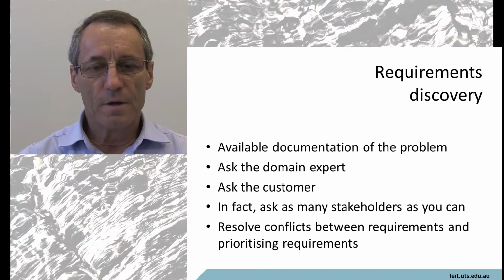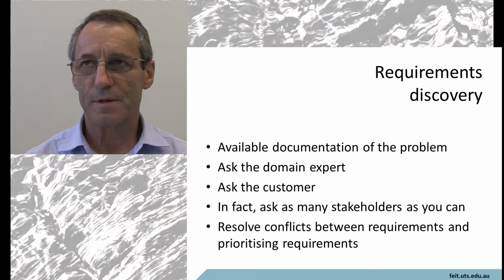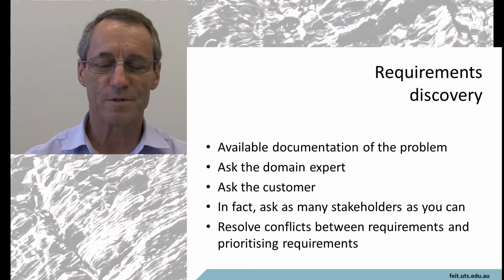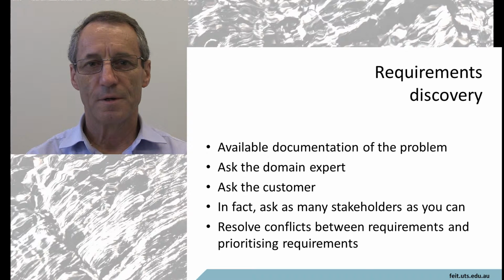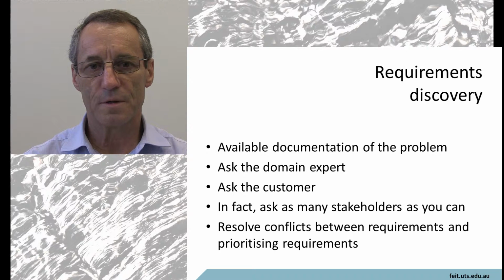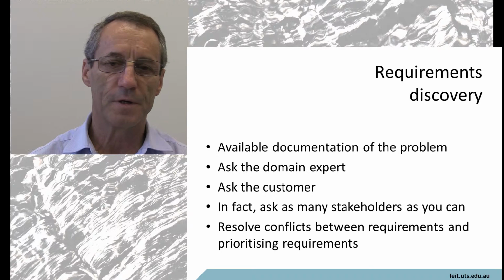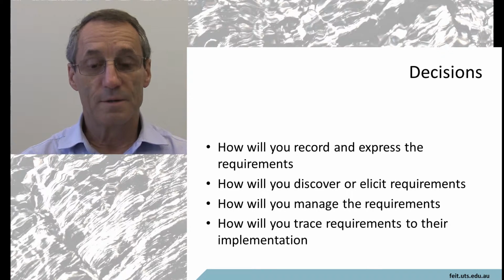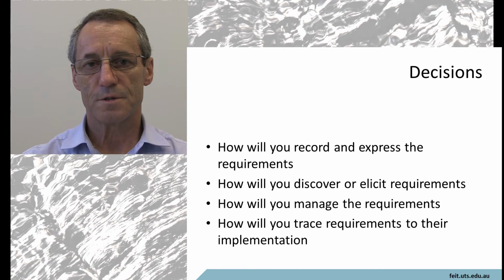Requirements initiate and decide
Discusses the information and decisions needed in order to gather, record and manage requirements for a software system.